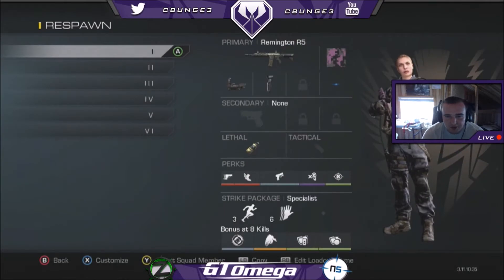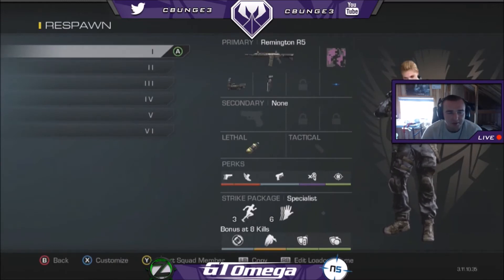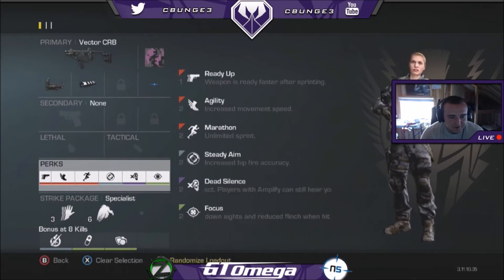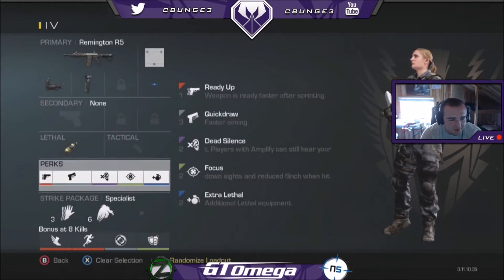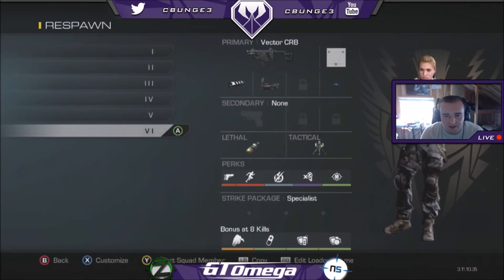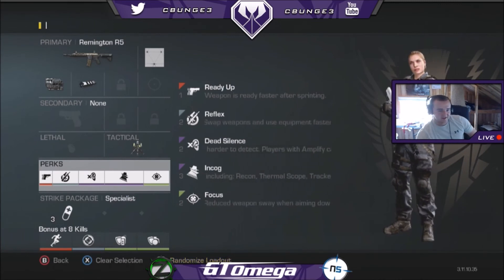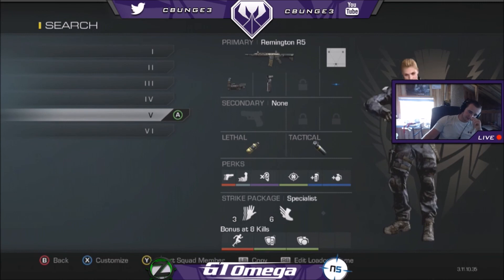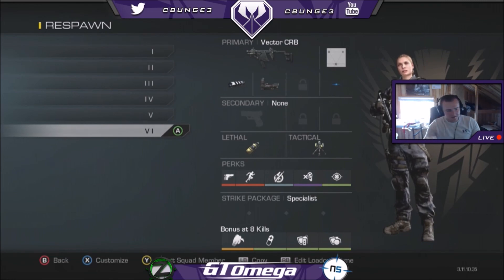OpTic NaDeSHoT Class Setup Video!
These will be all my classes for the MLG Anaheim and going fuourth to further events